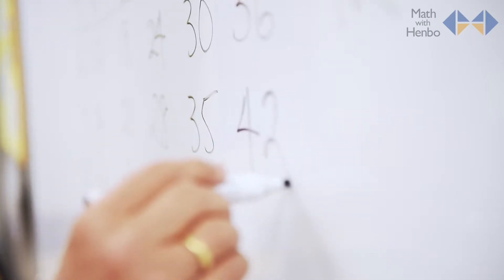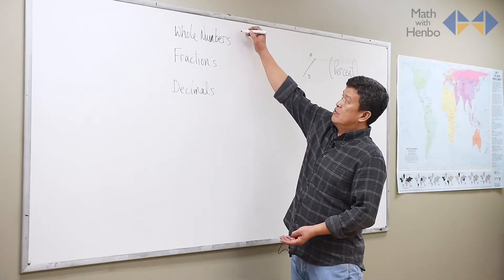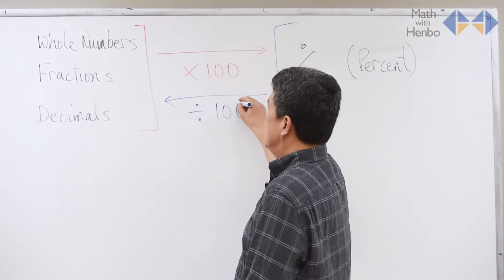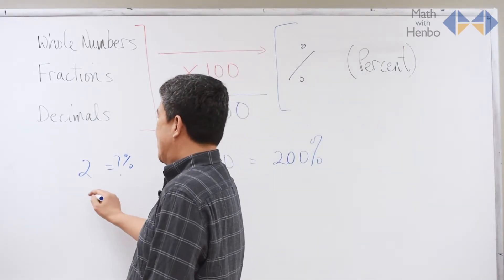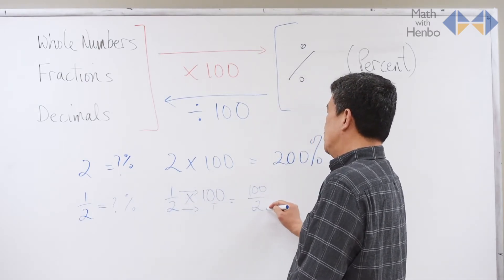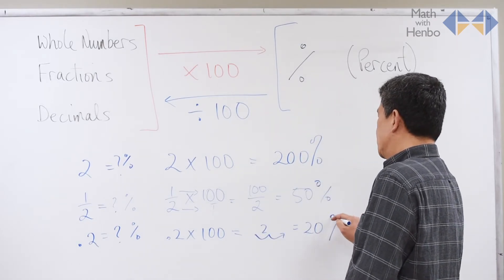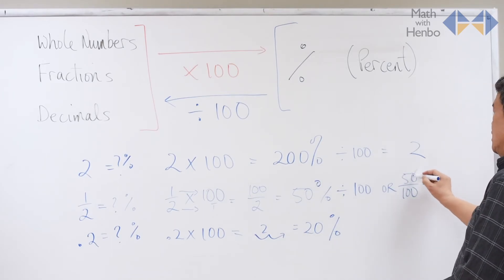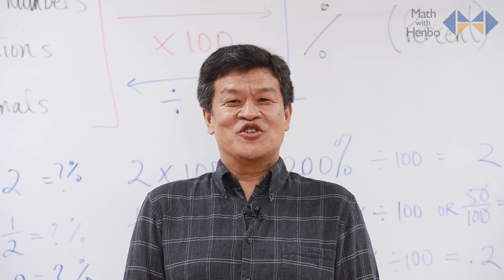Percent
Learn how to convert whole numbers, fractions and decimals by applying percent conversion rules with Henbo.